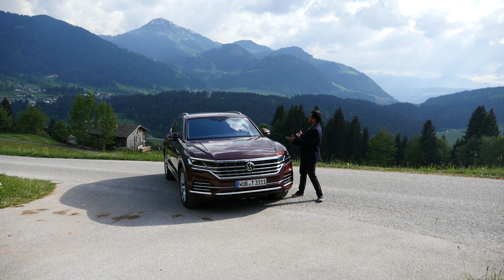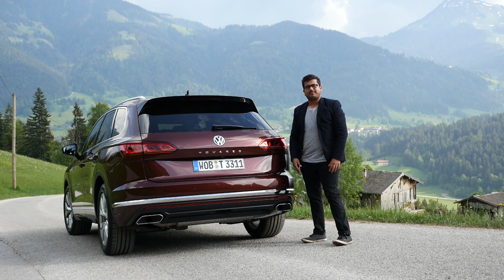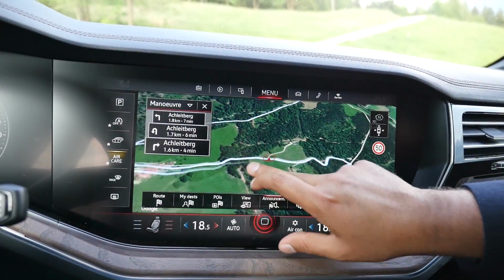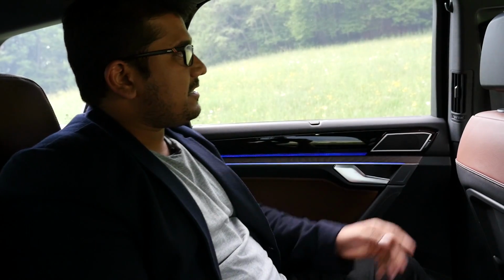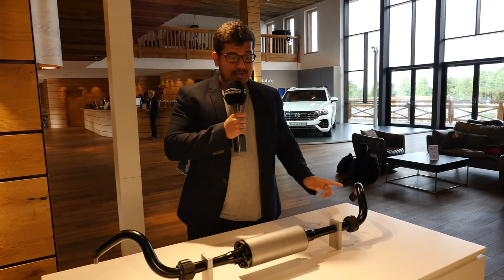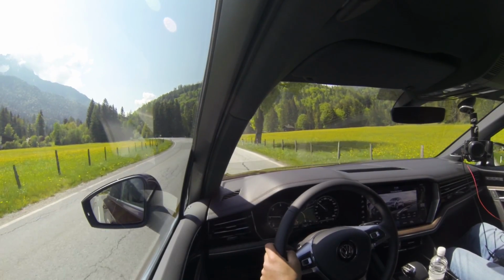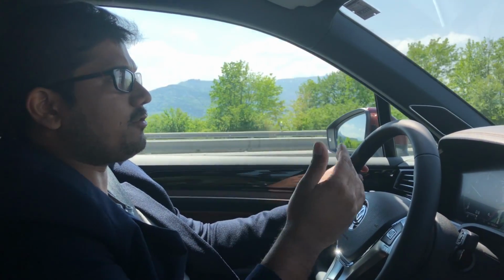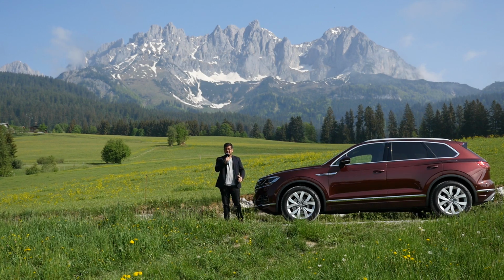VW Touareg 3 FULL REVIEW driving 2019 Volkswagen Touareg III - Autogefühl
In today’s Autogefühl's episode, we present you the VW Touareg 3 FULL REVIEW. As always we cover exterior, interior, engines and driving experience.